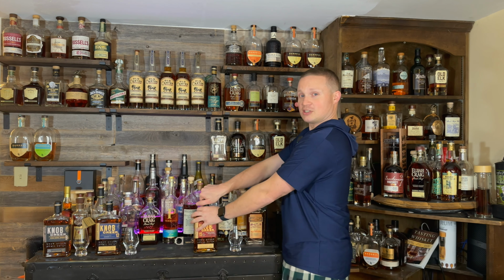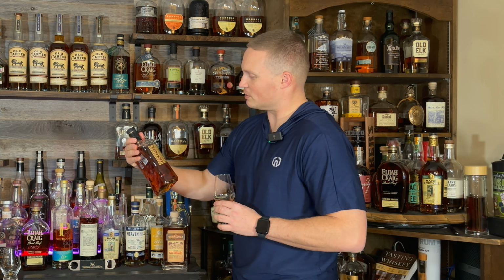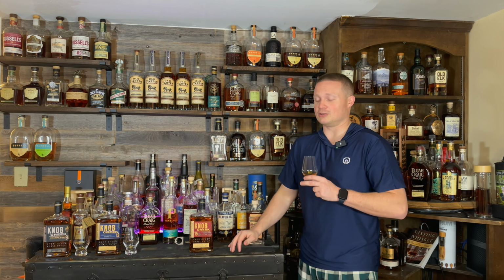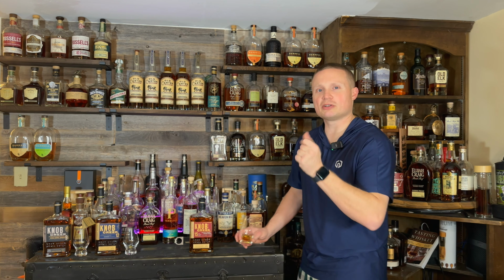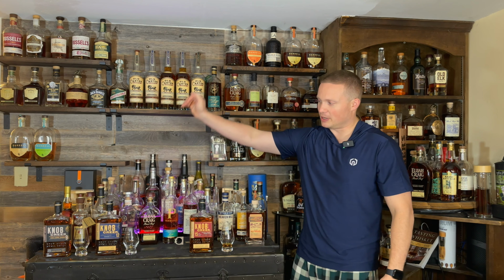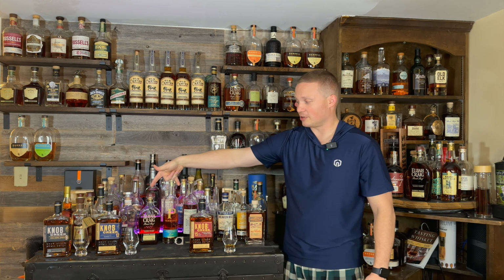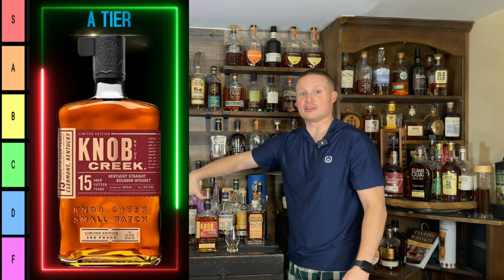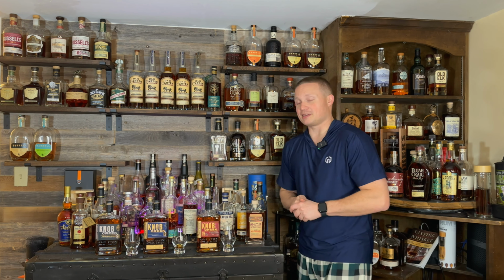Knob Creek 15 Year Review